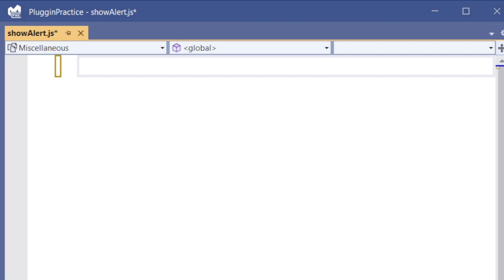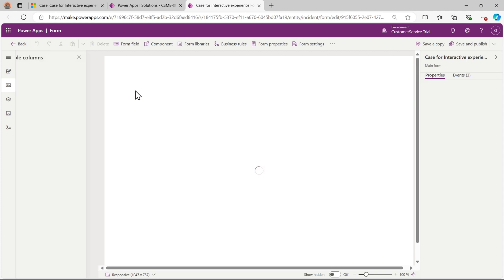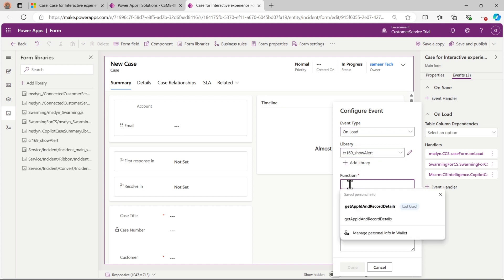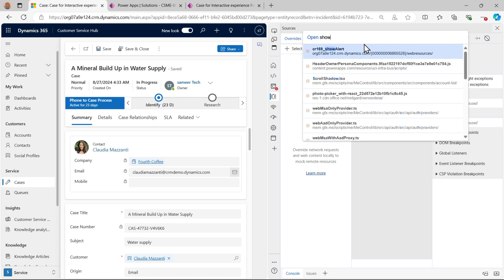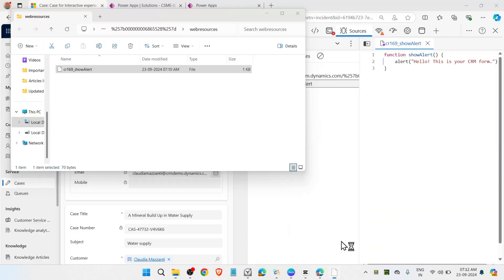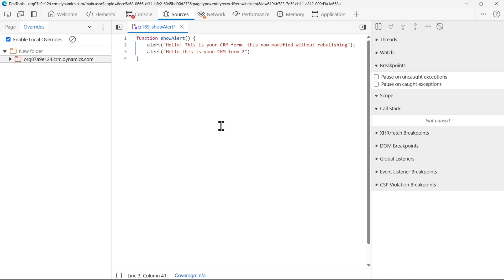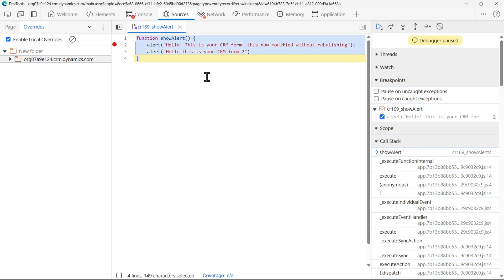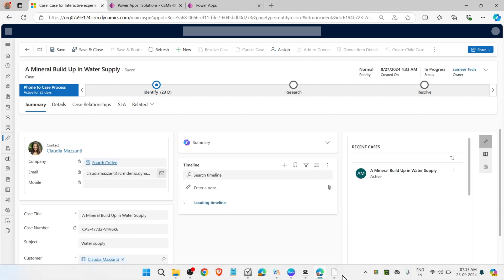How to Avoid Save & Publish for JavaScript Web Resources in Dynamics 365 CRM